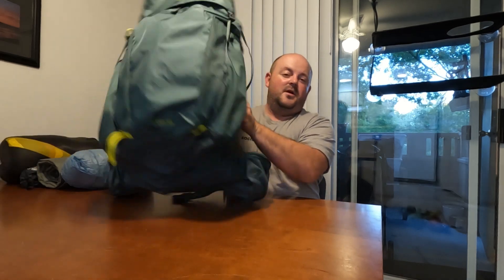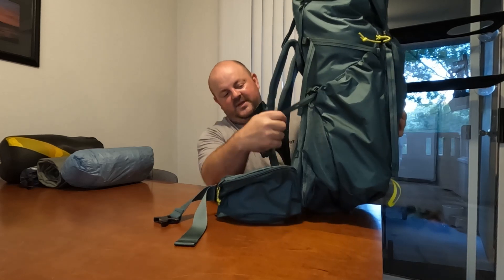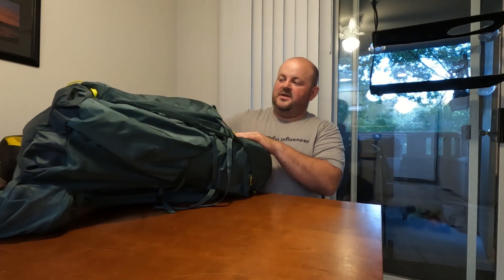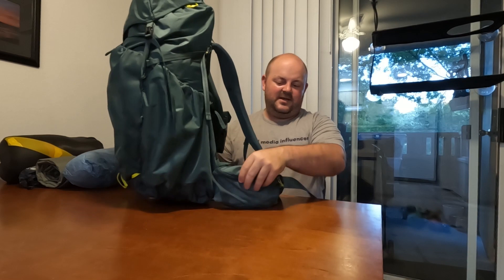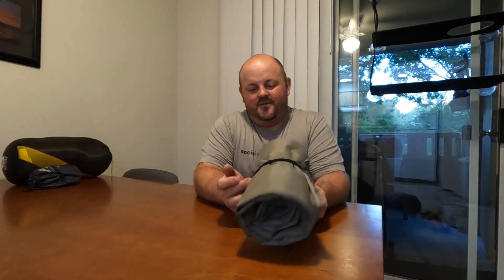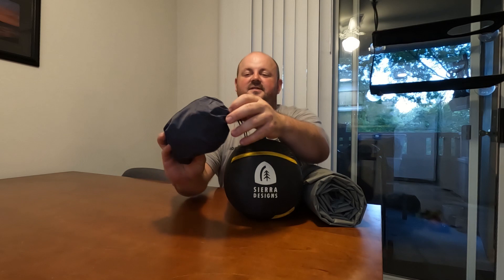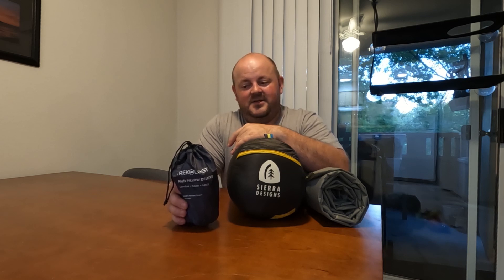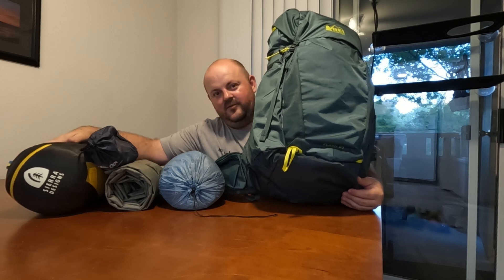What I'm Packing for my Friends First Trip: Big 3 Edition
Here is what I am packing for sleep system, tent and backpack for my friends first trip backpacking. Cheers!